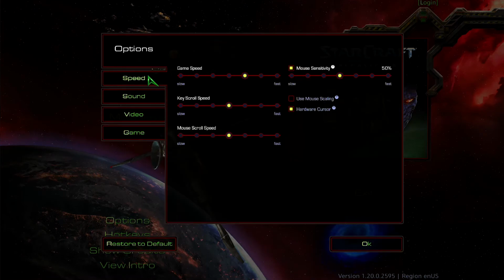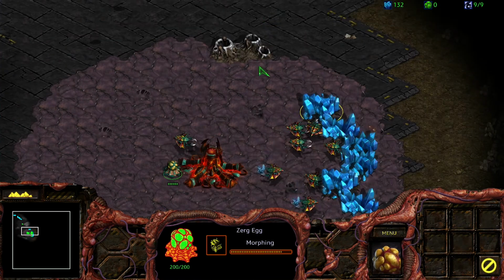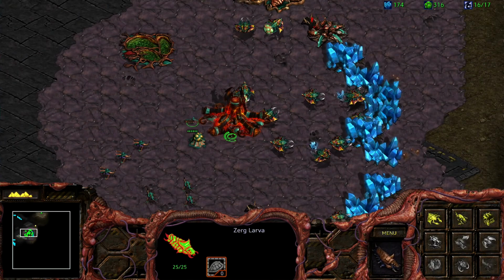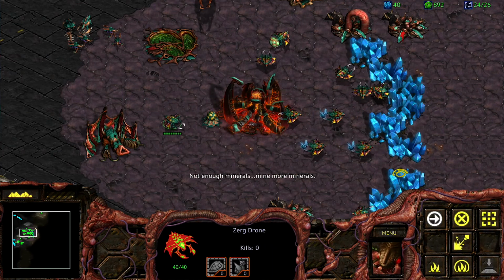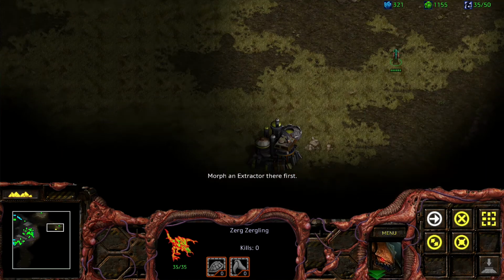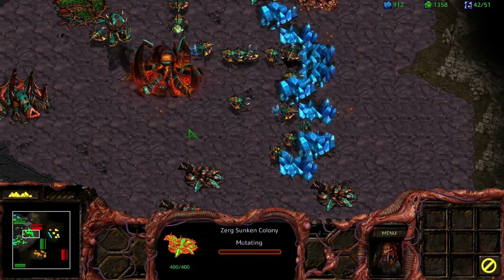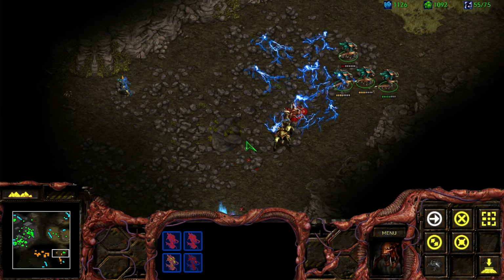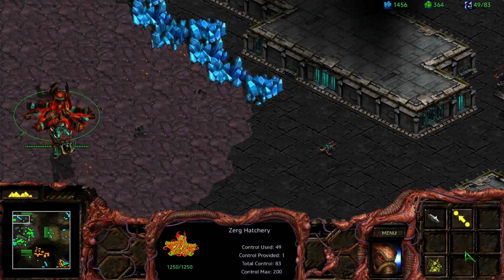Starcraft Remastered - PvE - Zerg - Ep1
Emma plays the recently released starcraft remastered as her favourite race, the Zerg!